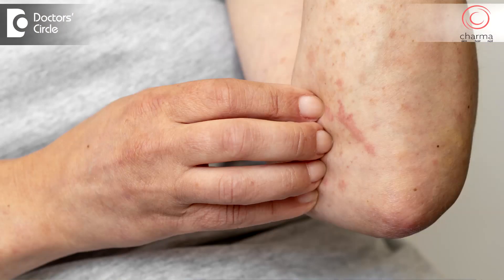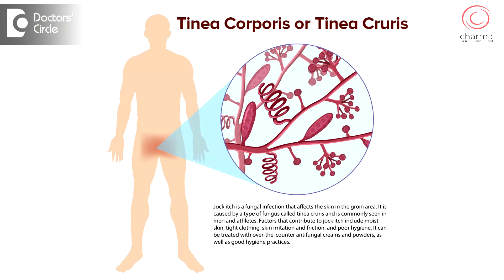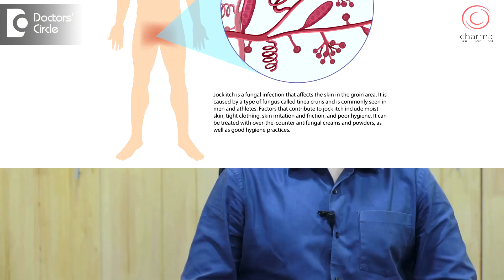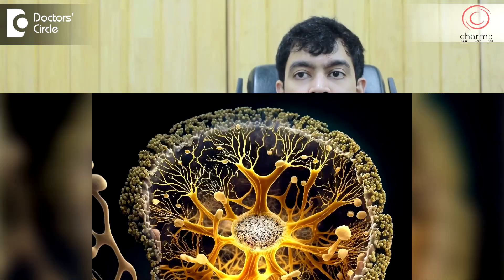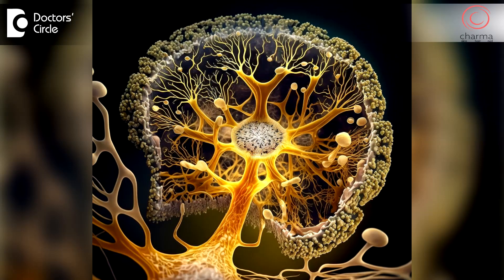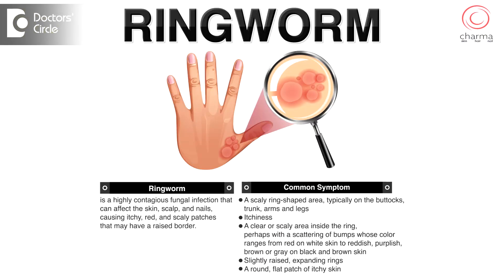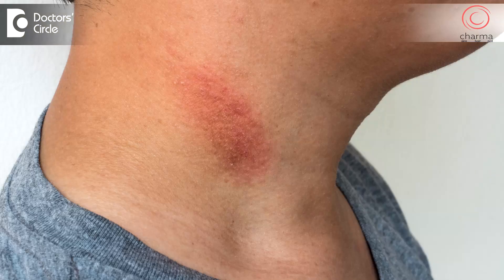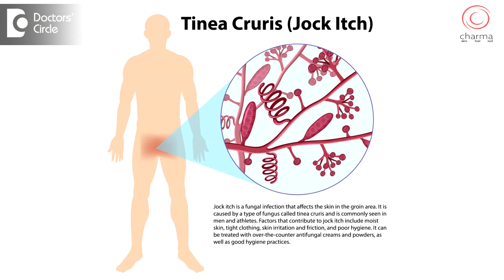ITCHY SKIN & HAIR?- Prevent & Treat Common FUNGAL INFECTIONS - Dr.Rajdeep Mysore | Doctors' Circle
Dr. Rajdeep Mysore | Phone 📞 + (Online & in-person appointment can be booked online or by call) | Registration No: 88219 Karnataka Medical Council, 2010
Consultant Dermatologist & Dermatosurgeon | Charma Chirag Hospital, Bangalore, India
Another common condition which we see in a Dermatology Clinic is fungal infection. There are various types of funguses in their various types of fungal infections the commonest fungal infection which we see in clinics is called as Tinea Corporis or Tinea Cruris. Tinea group of infections are usually caused by fungus called as dermatophytes. Dermatophytes are fungus which can be present on skin which can be present in soil or which can be present in the animals or pets which we have around us. So fungus which is normally present on skin doesn't cause that much of inflammation or redness is not there. But the fungus which you may get from pets or animals that will have more red patches. So this kind of tinea infection is also called as ringworm. So it has many names so earlier it was thought to be due to worms and it used to leave a round ring-like patch on the body.  So it has so many different names  and if it occurs in the groin area which is the commonest area where it occurs it's called as dhobi itch or jock itch because it's more common in those who are sports people jocks or it is more common in those who are dhobis or who are washing clothes and all because they sweat more and sweat is one of the most common factors which predisposes a patient to fungal infections. Other conditions where moisture is high like if your clothes are not washed properly or if you are getting wet in the rain or if you are getting wet in a river or lake or swimming pool. So these kind of things can also predispose you to fungal infections also fungal infections can spread to your family members so other people can get it from your towels clothes Etc other more rarer types of fungal infection there is another one called Tania versus color that is caused by different type of fungus called malassezia. That leaves small round patches which is usually not itchy and it has very thin flakes and usually easy to cure. Then other fungal infections affect the nail that is called onycomycosis you might have seen in older people their nails will be damaged and broken. So fungal infection of hair is called as tinea capitis. It's usually caused where lot of oil is applied to the hair and caps are applied to the hair and hair washing is not done frequently. So fungal infections require course of antifungal medications topical antifungals and they need to be monitored by the dermatologists regularly because if it is treated inadequately. So partial treatment will lead to relapse. So we see nowadays that many of the fungal infections are quite resistant to antifungals and patients don't take the course completely. Earlier we used to give antifungal for one or two weeks and patient used to get cured. Now we need to give same antifungals for 2-3 months or sometimes even up to six months for curing the patient. Also we have different newer antifungals which are more effective and in case the patient is resistant to normal antifungal treatment. We start them on these new anti-fungals the most important factor for making fungal infection persist or spread is moisture. So make sure that your clothes are dry completely if possible in sunlight if there is no sunlight iron your clothes before you wear it and make sure you don't wear clothes which you are sweated in a lot again and again. So that can also increase fungal infections and make sure that if one member of the family has fungal infection their clothes towels bed sheets etc are washed separately and preferably washed in water which is more than 60 degrees Celsius. So hot water. So these these are some of the things which you can do at home to reduce the incidence of fungal infections.